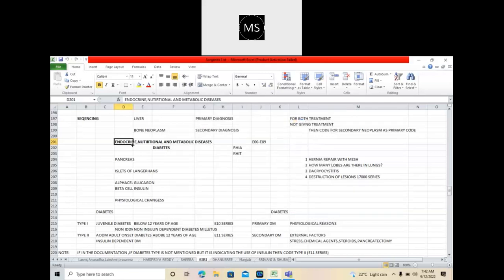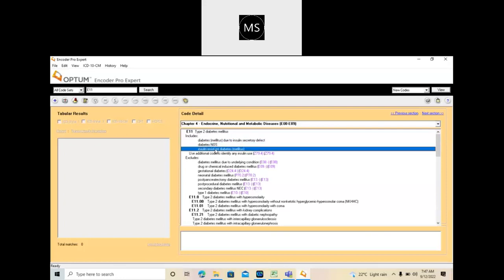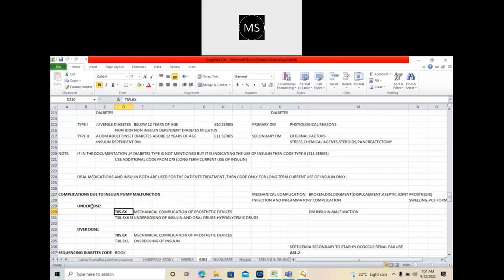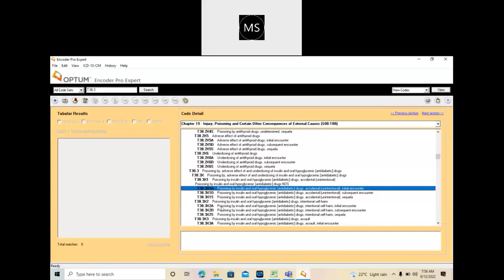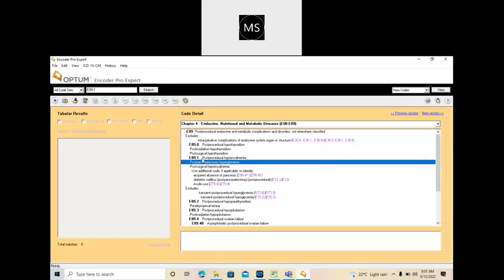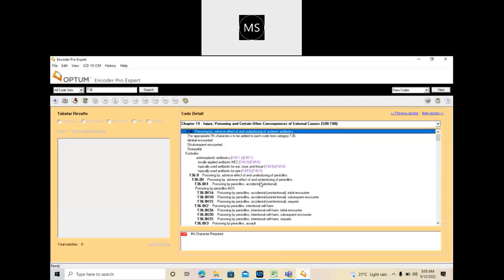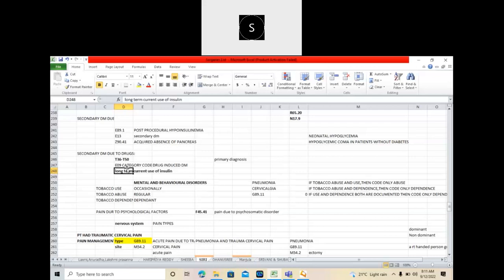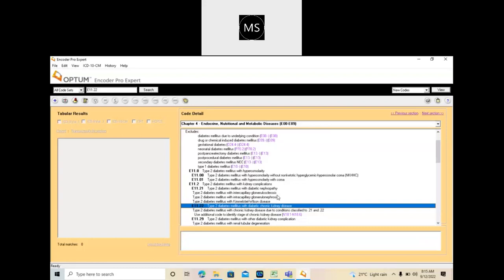ICD10CM coding Guidelines for Diabetes Milletus.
CPC Certification & CPC Certification training in hyderabad is focused on providing high-quality coding services & software services and customer satisfaction, we will do everything we can to meet your expectation.

MEDICON offers top CPC Certification – Course in Hyderabad hosted by industry experts. We provide detailed study material for all modules with real-time project examples. We give you the credits for Real-Time Internship in our training course by nurturing you with the assignments and real-time practical training. We have expertise in this field for the past fifteen years.

We provide 100% Placement assistance by driving you towards a bright career. We nourish our students with strong knowledge for interviews for top MNC companies at Hyderabad, Bangalore, Delhi, Pune, and Chennai. We help you become a Google certified by helping you with the best guidance and tips to crack the Google certification exams.

Why choose us Coding Training
1. Having More Than 15 Years Of Experience In CPC Certification Training and Medical Coding Training
2. 13+ Years Of Experience In Real-Time Industry
3. 100% Lab Facility For Every Student By Experienced Lab Coordinators
4. Training On Live Projects And Assignments
5. 100% Placement Assistance
6. Lifetime Access To Latest Content
7. 24 X 7 Trainer’s Support On Online Forum
8. Giving Credits For Real Time Internship
9. Get Full Access To Paid SEO Tools
10. Become A Certified Professional

2000 Pages of Training Material | 800 Practice Questions
500 Case Sheets | CPC/CCS-P/ CCS/CIC/CPMA/CMRS, Etc..

Exam Preparation
CPC Exam Practice Test – 2021
Medical Coding Practice Test – 2021

How much Does Medical Coding Training And CPC Fees Hyderabad
Fees for Medical Coding 6,000+  only if ur Looking for CPC Certification training in Hyderabad 12,000+ Classroom training and internship training with live projects.

Medical Coding Speciality Training
Cardiology, Gastroenterology, ENT, EM, ED Coding, Anesthesia, General Surgery, Oncology, Dermatology Coding Training

AAPC’s Certified Professional Coder (CPC)

ICD-10-CM,PCS, IP-DRG, Hospital Coding, UB-04, Medical Coding Auditing Training, HIM Principles, CCS Mock Exams etc

Comprehensive Medical Coding and Billing

Medical Terminology, ICD-10-CM, CPT, HCPCS, Medical Billing, HIPAA, Medical Coding Practice, CPC Exam Preparation etc

Saudi Arabia Medical Coding-ICD-10-AM and Canada Coding

Saudi Arabia ICD-10-AM, ACHI, ACS, Canada, New Zealand, Singapore, UK Coding Guidance

Medical Coding, Medical Billing, CPC, CCS

Australia, Saudi Arabia, UAE CODING ** CD-10- AM and Jobs

CPC® Sample Question and Test Tips
MEDICAL CODING TRAINING COURSE DETAILS
1. We Provide Complete knowledge in Anatomy
2. In Depth Knowledge in Modifiers.
3. Covers Each and Every codes in all series with on spot Scenarios workout.
4. We provide In depth knowledge about Compliance , ICD-10, HCPCS.
5. Project Various surgical procedures videos to gain more knowledge about CPT codes.
6. We provide Materials like CPT Book, Hardcopies of Mock assessment’s,Hardcopies of Series wise assessment with rationale,website login for attend
plenty of practice questions,other study materials
7. 24/7 what’s app group doubt clarification,
8. One to One Scenarios Discussion.
9. Students can attend Missed classes on another day by approaching us at anytime.
10. We conduct Pre exam Review classes which will make our students to score Good percentage in Exam.
How do I get my CPC certification?

The CPC® credential is the most recognized CPC Certification certification in the healthcare industry.
This is achieved in four steps.
Step 1 Pass the CPC® Exam.
Step 2 Become and Maintain AAPC Membership.
Step 3 Verify Your Experience.

Can a pharmacist do medical coding?

Any graduate Like B.pham, M.Pharm, Bsc, B.tech, Degree Students can do. Even Bachelor of technology background students can be a Medical Coder.

How to Choose the Right Medical Coding CPC Certification Training Program

Medical billing & CPC certification coding is a booming career. For that reason, there are many schools that offer programs to help you become a medical biller & coder. Unfortunately, some of these schools are scams by offering you diploma mills. Hence, it is a must for you to investigate the school you are planning on attending.